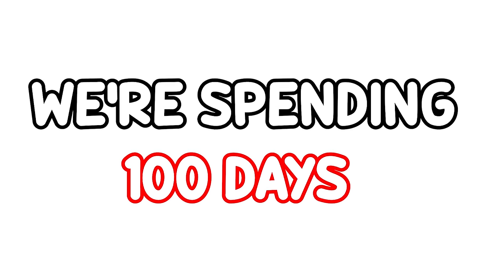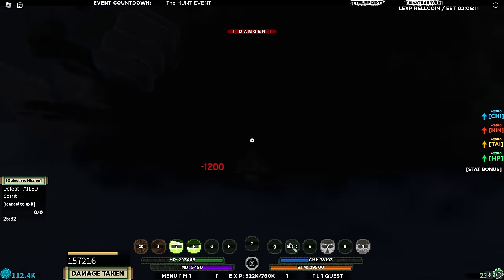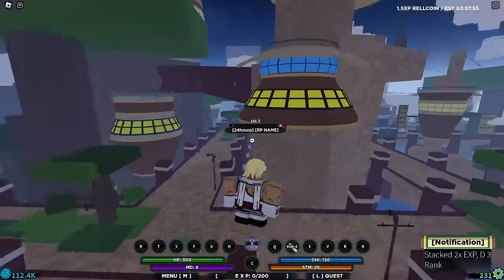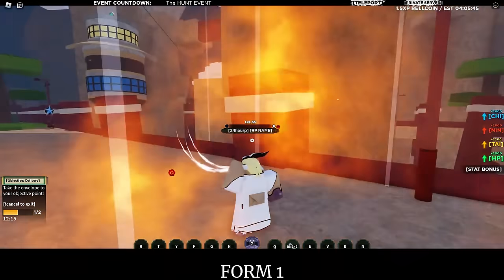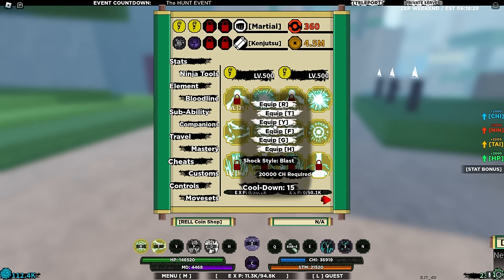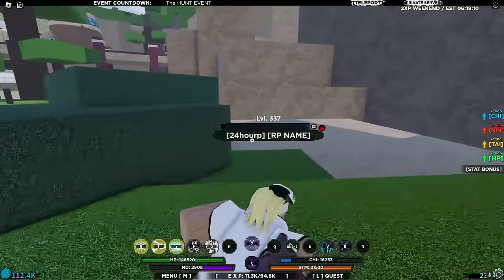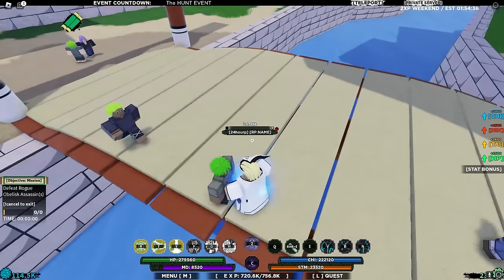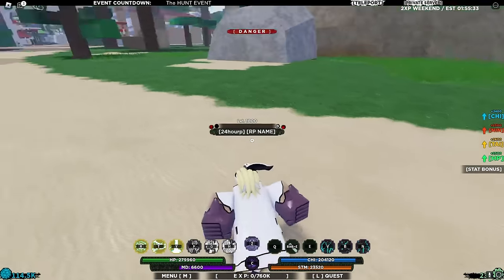Spending 100 Days as KILLER BEE in Shindo Life.. - Roblox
Tags ignore :)